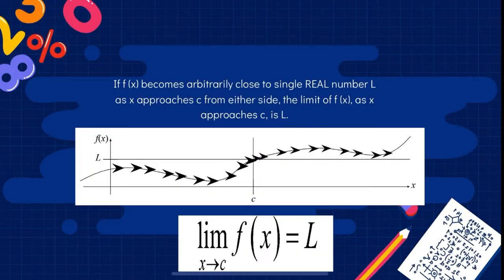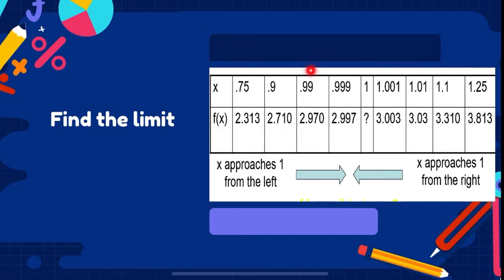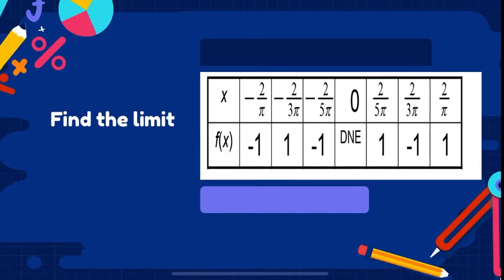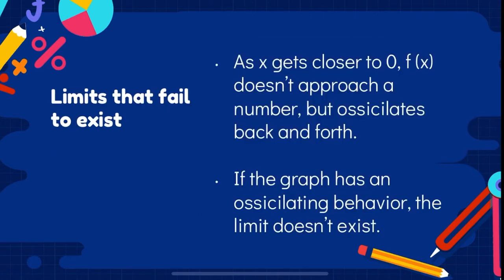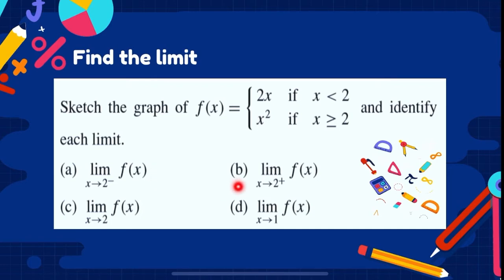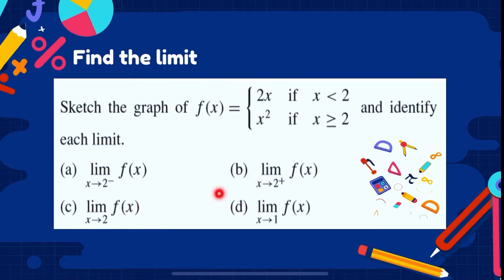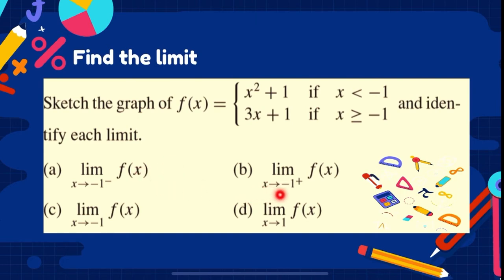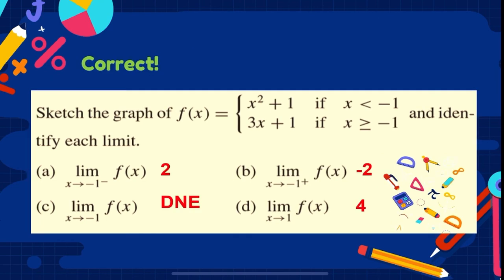The concept of limits